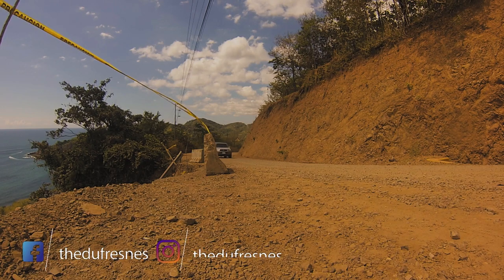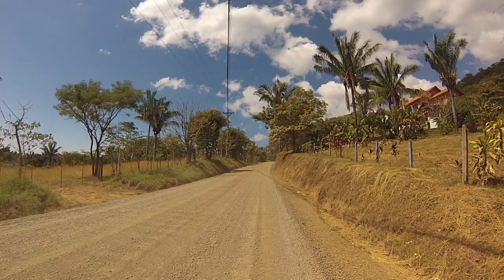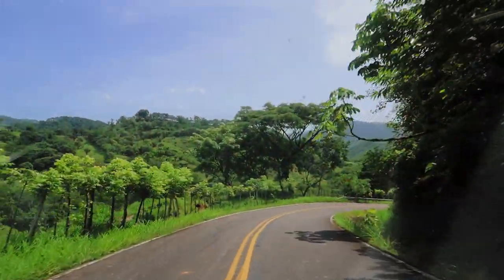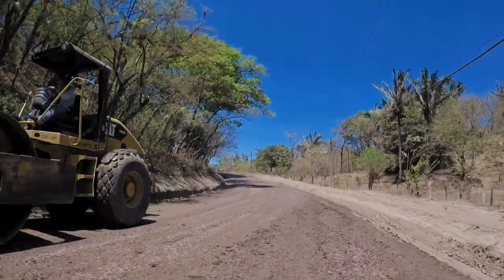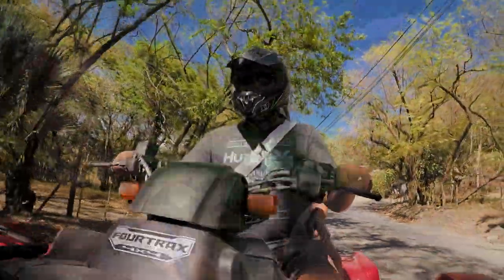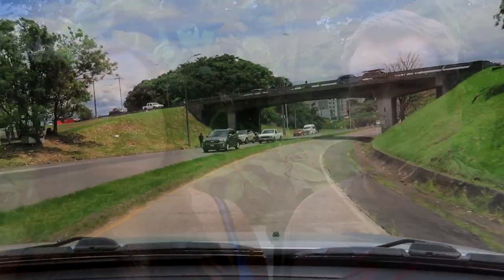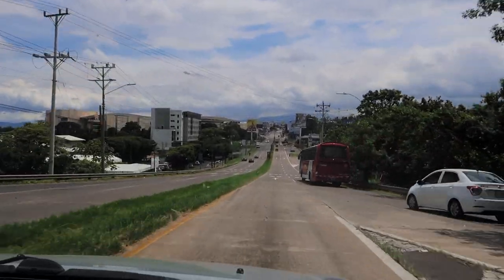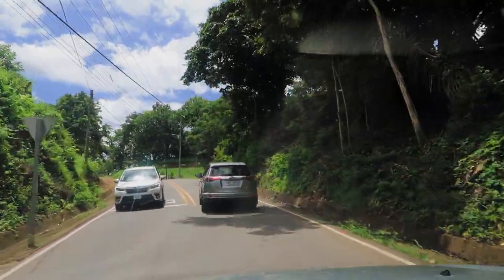Driving In Costa Rica 🇨🇷 - Travel Tip Thursday - How To Travel Costa Rica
In this weeks episode we discuss driving in Costa Rica! It really isn't hard to drive here and if your looking up how to travel Costa Rica this will help you with moving around the country while your are visiting. If your coming to places like Samara or Tamarindo then a small car would be fine but if you plan on going into the mountains or along the coastal roads then an AWD SUV is best.

Do you have a product, a travel related business or restaurant? Would you be interested in working with us? We are
always looking for partnerships, especially to help you grow your business!

Don't have Airbnb yet? Click our link to get a $40 USD credit when you signup

VRBO and Homeaway

GEAR
Vlog Camera: Canon M6 Mark II
Canon 15-45mm M mount lens
2nd Vlog Camera: Canon G7X Mark II
DSLR: Canon 60D
Canon 50MM Lens (Best lens for the price)
Canon 10-22mm
Dead cat for Rode videoMic
Drone: DJI Mavic
PolarPro ND Filters for Mavic
Go Pro Hero 5
Laptop: Dell XPS 15
Manfroto Backpack
Jobi Gorilla Pod
Camera Slider
LED Light
Camera Flash